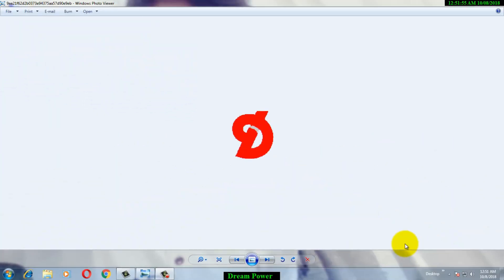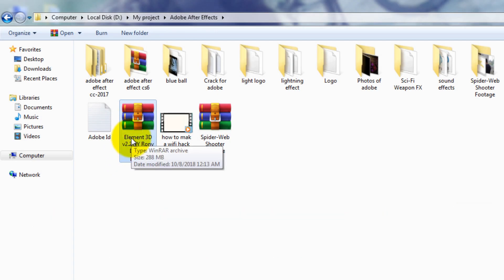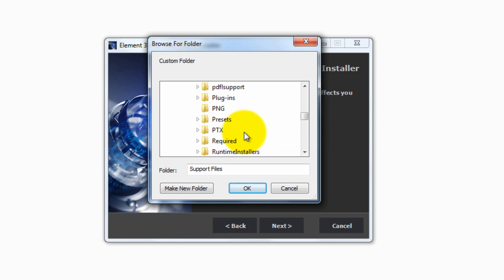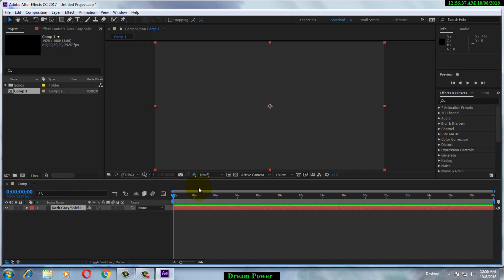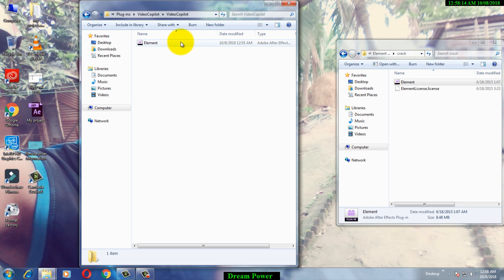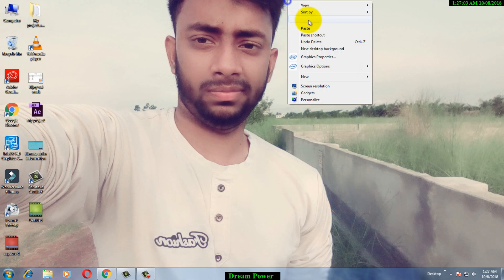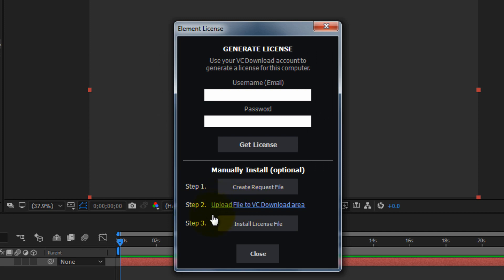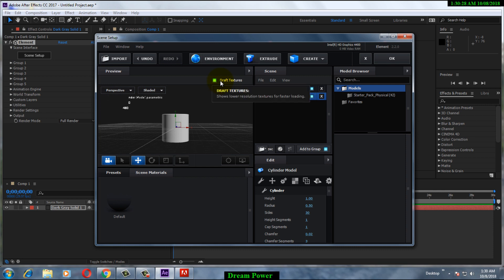How to download & install Element 3d plug-ins Free-2018 &%#